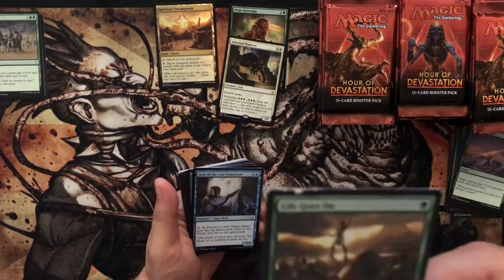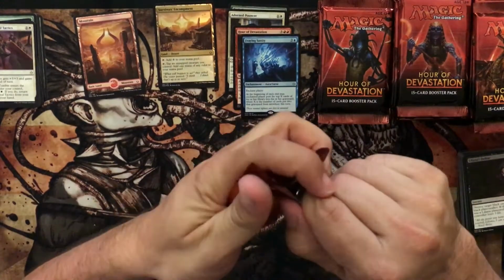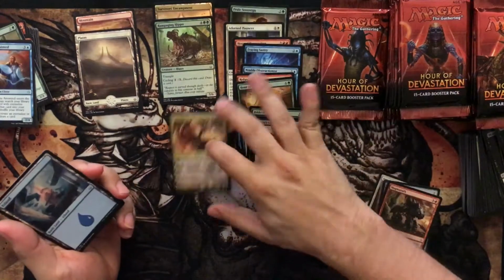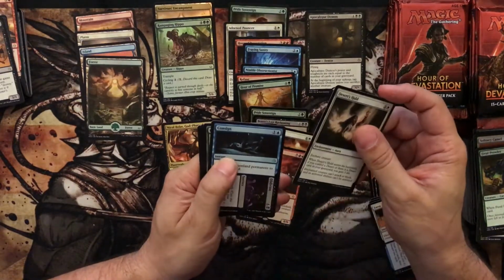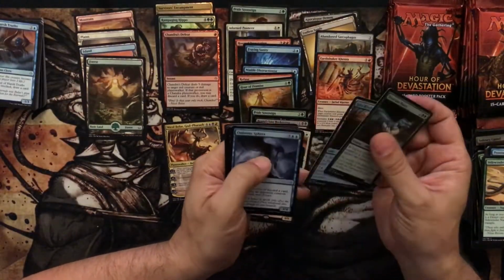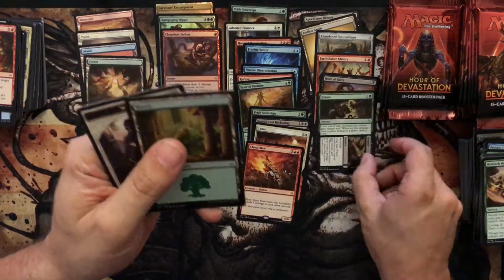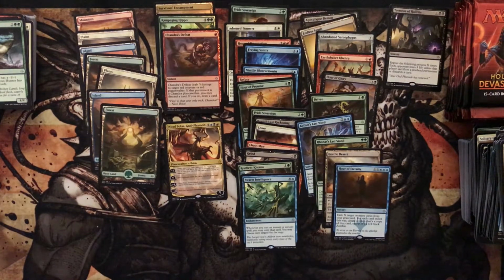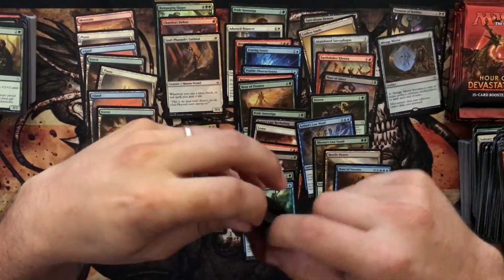Hour of Devastation Unboxing Nº2